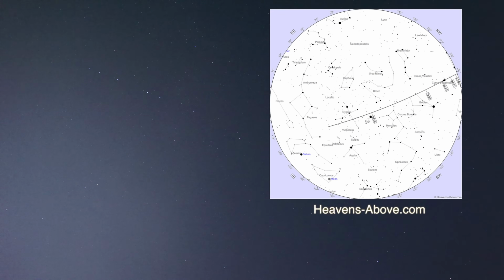Passage of Starlink Satellites Aug 28, 2023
This 3-minute video records the passage of the train of Starlink satellites of the G7-1 group launched August 22, 2023, but recorded here on the night of August 28, 2023. The location was my home in rural southern Alberta.

This is real-time video, not time-lapse or sped up, and narrated at the camera as the satellites appeared rising out the west and passing overhead where they disappeared into Earth’s shadow. There were 21 satellites in this group, typical of the second generation of larger Starlinks.

The sky is bright with light from the nearly Full Moon.

This is 4K video recorded with the Canon R6 camera at ISO 32,000 and 1/8 second shutter speed with the Venus Optics 15mm lens wide open at f/2. Movie processing with Pixelmator Pro and editing with Final Cut Pro.